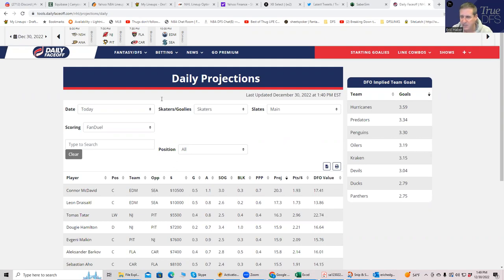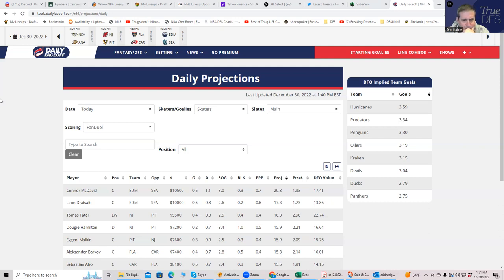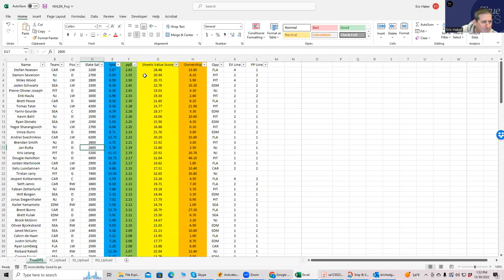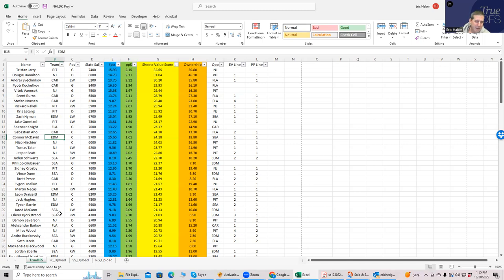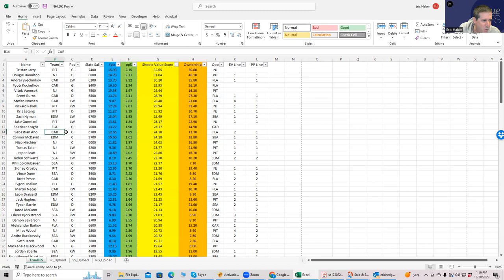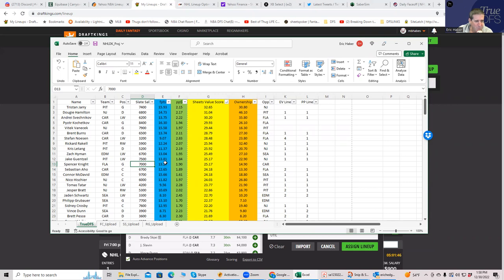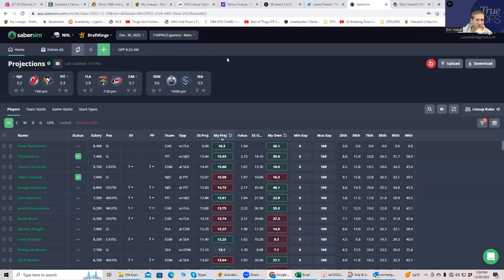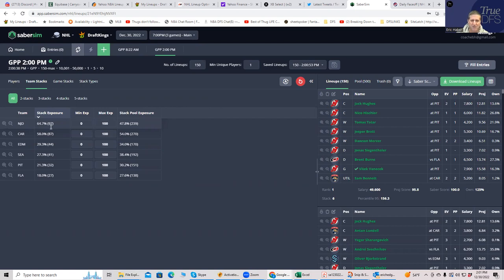NHL SLATE PREVIEW FOR DECEMBER 30, 2022